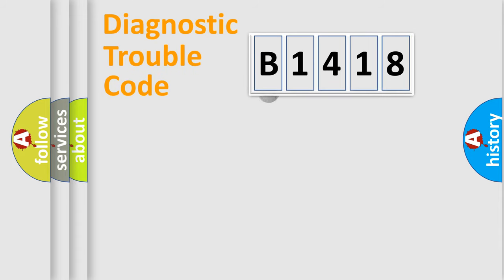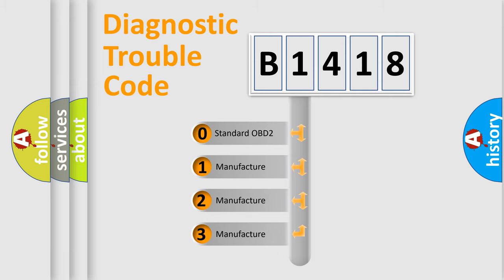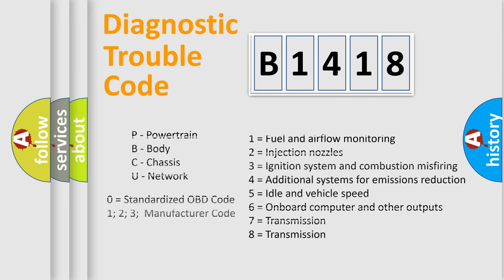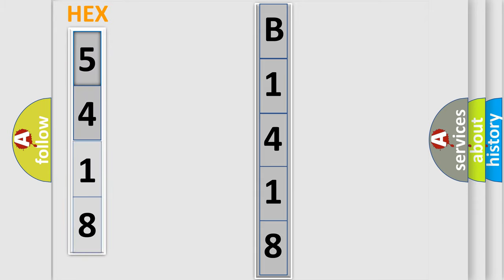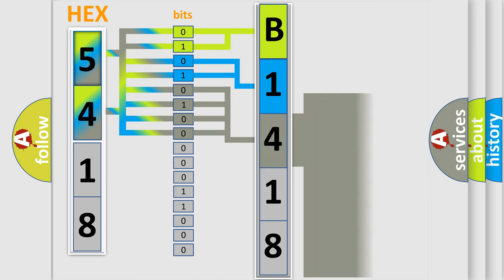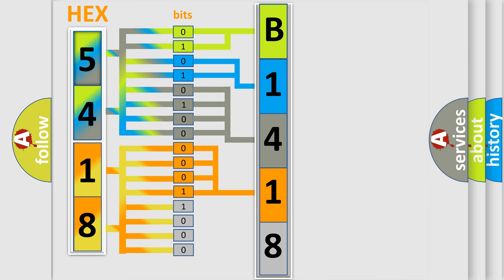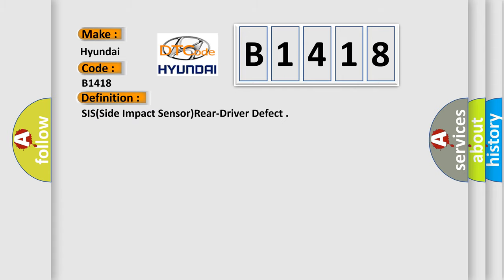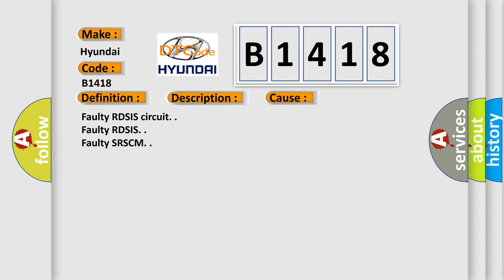DTC Hyundai B1418 Short Explanation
Contents:
0:21 Basic DTC analysis according to OBD2 protocol standard.
1:48 Insight into programming
2:58 A diagnostically understandable description of the Diagnostic Trouble Code
3:05 Basic error definition

Make:
Hyundai
Code:
B1418
Definition:
SIS(Side Impact Sensor)Rear-Driver Defect
Description:
The SRSCM sets DTC B1418 if there is any fault in Rear Side Impact Sensor(RSIS) circuit.
Cause:
Faulty RDSIS circuit.
Faulty RDSIS.
Faulty SRSCM.